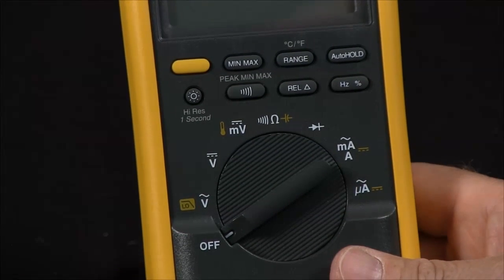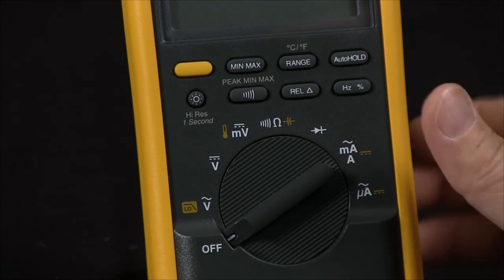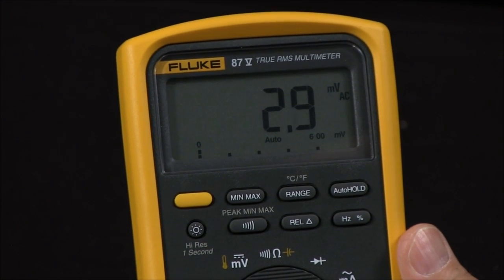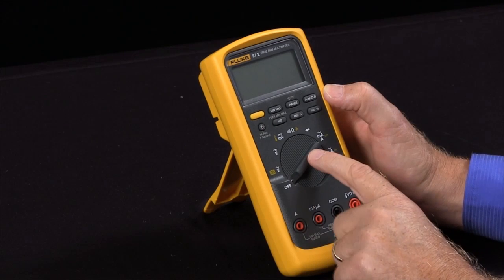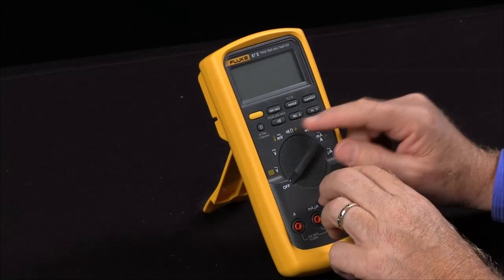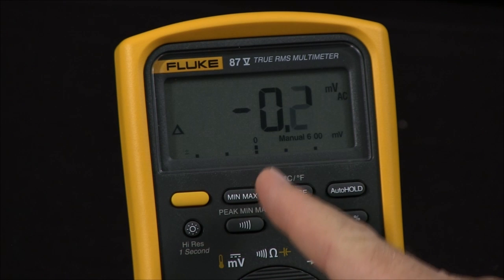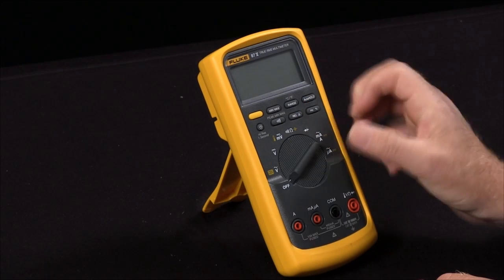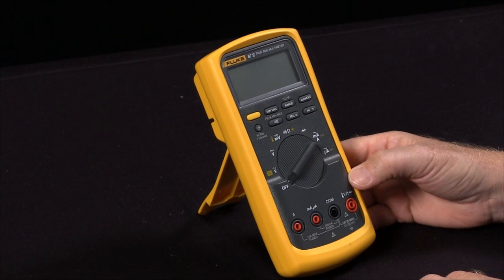Secret Functions on the Fluke 87V Digital Multimeter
In this video, learn how to use the valuable power up options on the Fluke 87V Industrial Multimeter.

+ Disable the automatic "power-off": Hold the yellow button and turn on the meter. This will allow the Fluke 87V to stay on rather than turning off after 30 minutes of use.

+ Enable "Smoothing" function: Hold the range key and turn on the multimeter. This will allow the Fluke 87V to take multiple readings before your measurements appear on the display.

+ Disable the beeper: Hold the continuity key and turn on the multimeter.

+ Enable "zoom mode" bar graph: Hold down the relative button and turn on the multimeter. This allows the Fluke 87v to display an amplified version of a bar graph. If you press the relative button again, it will take a current reading and display signal variations.

"Built like a brick, the most trustworthy meter I've ever worked with my last 30 years in both professional (radar installations etc.) and private (amateur radio stuff etc.) troubleshooting electric and electronic devices..."
– Martin from Hamburg, Germany.

When productivity is on the line and you need to solve problems fast, the Fluke 87V delivers the accuracy and advanced troubleshooting capabilities you need. Designed specifically to handle complex signals, the 87V industrial multimeter, allows you to gain productivity by taking the guesswork out of drive system troubleshooting even in loud, high energy, and high altitude locations.

To learn more about additional features the Fluke 87V Industrial Multimeter offers, visit the Fluke

Fluke has many free educational resources, live and on-demand webinars, and paid training offerings.